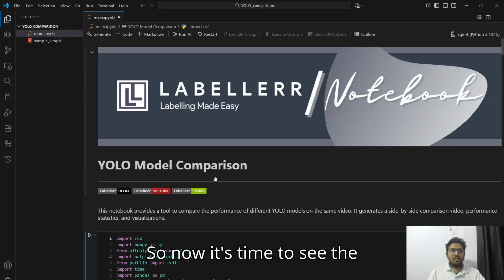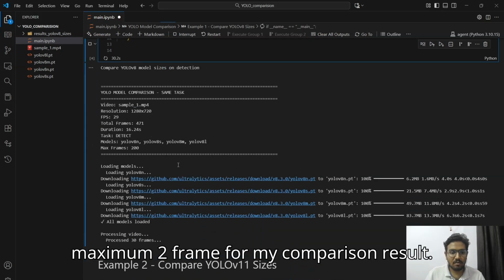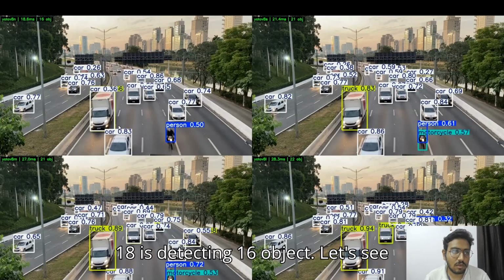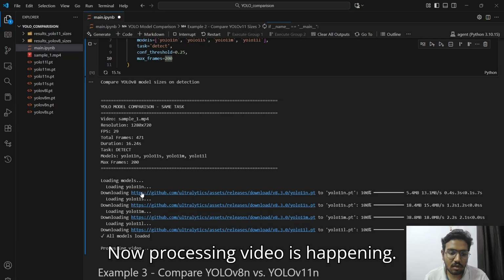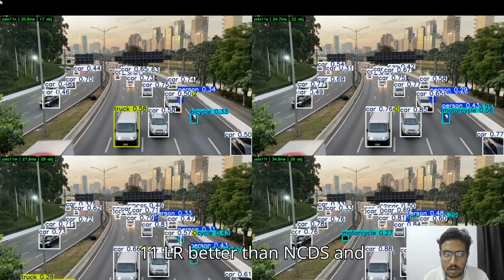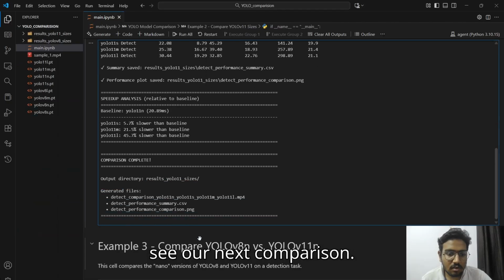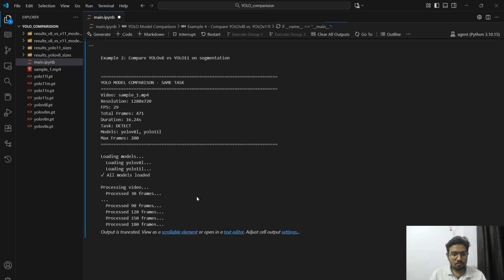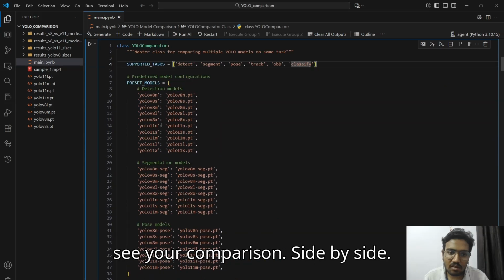YOLOv8 vs YOLOv11: Model Comparison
Choosing the right YOLO model can be tricky — should you prioritize speed or accuracy? 🚀
In this video, we compare YOLOv8 and YOLOv11 side by side to help you find the perfect model for your object detection projects.

You’ll see:
- Real inference speed comparisons (ms/frame)
- Object detection accuracy across YOLO-N, YOLO-S, YOLO-M, and YOLO-L models
- Visual graphs and results using real-world traffic videos
- How each model performs across different frame rates and environments
- By the end of this video, you’ll know exactly which YOLO model suits your specific use case — whether it’s for real-time detection, edge deployment, or high-accuracy AI pipelines.

Chapters:
0:00 Introduction: Choosing the Right YOLO Model
0:50 YOLO Model Comparison Notebook Overview
1:04 Step 1: Importing Classes & YOLOComparator
1:26 Comparing YOLO V8 Models (N, S, M, L)
2:06 Analysis: YOLO V8 Model Results
3:02 Speed vs. Accuracy Trade-off in YOLO V8
4:29 Comparing YOLO V11 Models (N, S, M, L)
6:23 Analysis: YOLO V11 Model Results
7:18 Graph Comparison: Inference Time & FPS
8:30 Direct Comparison: YOLO V8N vs. V11N
9:50 Performance Analysis: V8N vs. V11N
11:13 Direct Comparison: YOLO V8L vs. V11L
11:56 Graph & Performance Analysis: V8L vs. V11L
12:54 Summary: Model Recommendations
13:17 GitHub Repository & Additional Resources